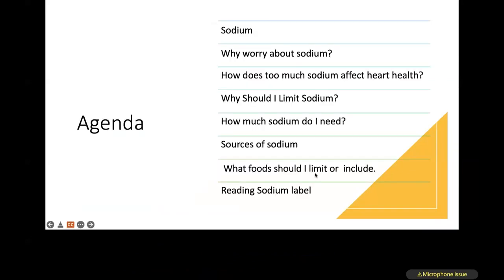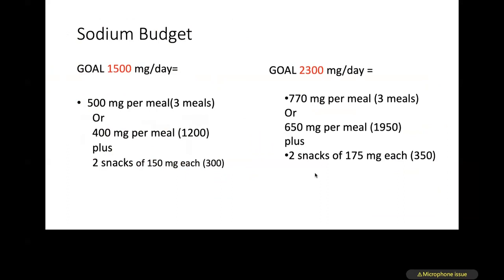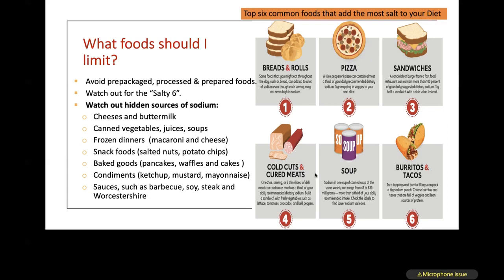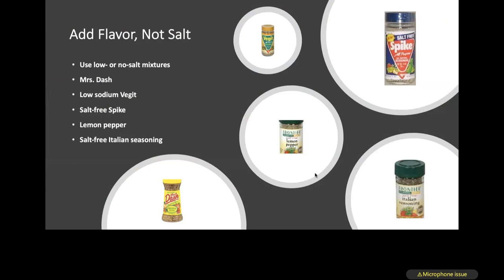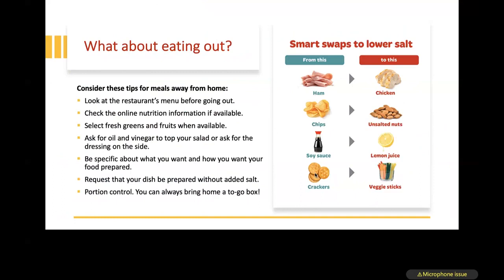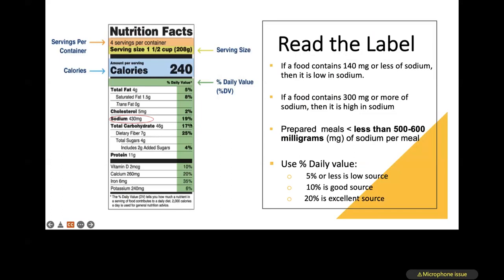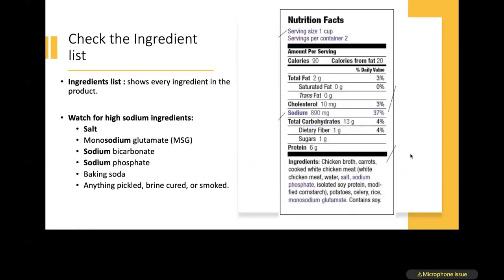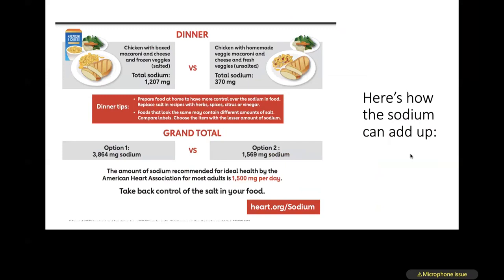Heart Health and Sodium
Salt Shock: Too much sodium = strained heart & increased risk of heart disease, stroke, and other woes. ❌🫀☠️

Heart-smart solution: Aim for 1,500-2300 mg sodium daily, cook more, read labels, ditch processed stuff, and let your heart breathe a sigh of relief! ✅

Remember: Small changes, big impact for your ticker.